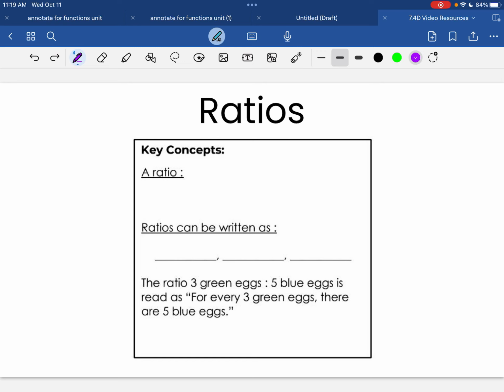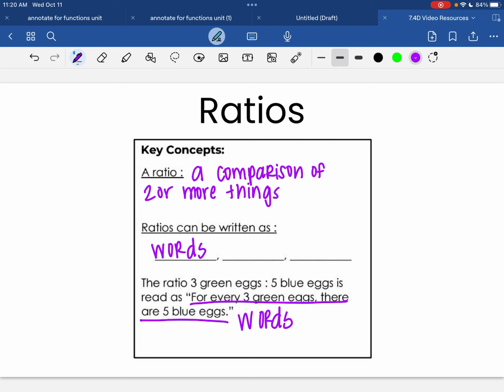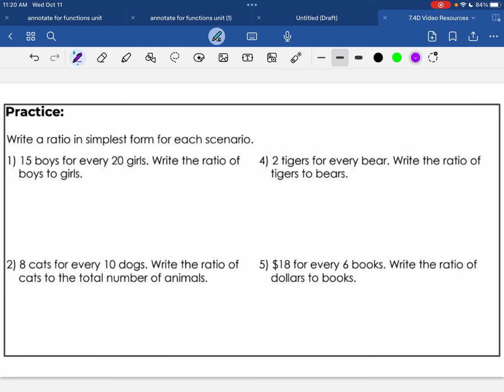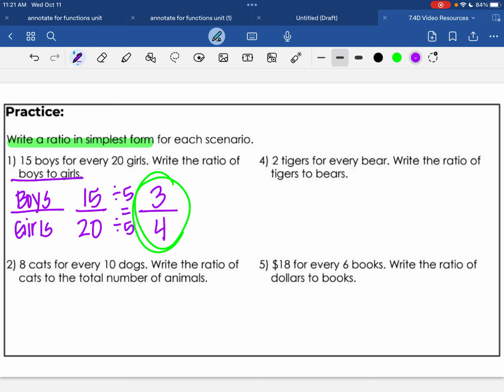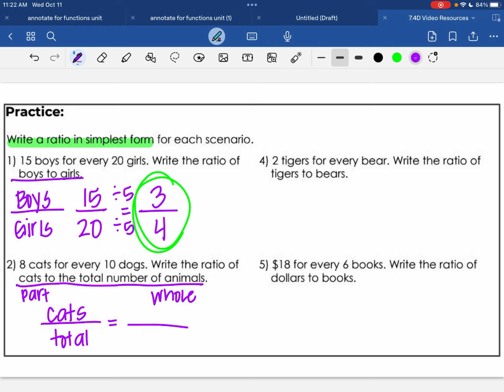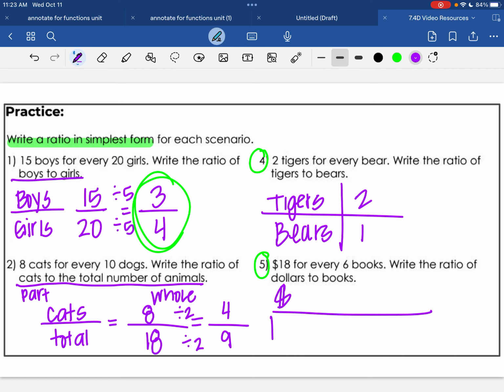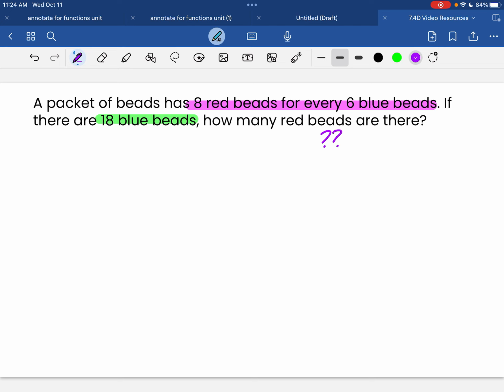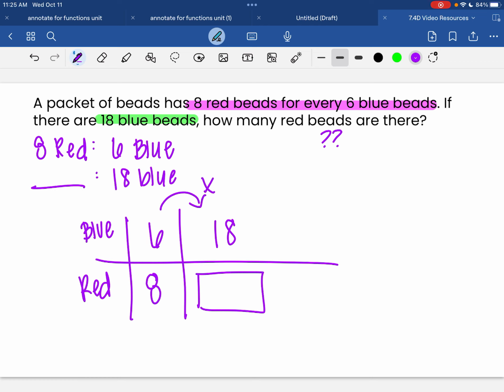7.4D Writing Ratios & Simplifying Ratios